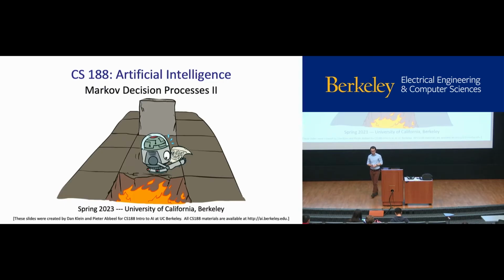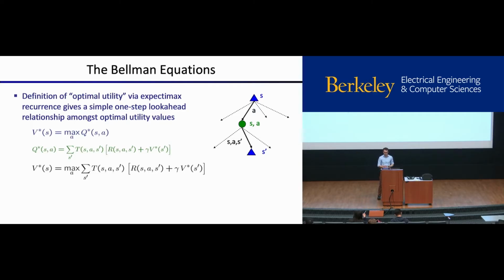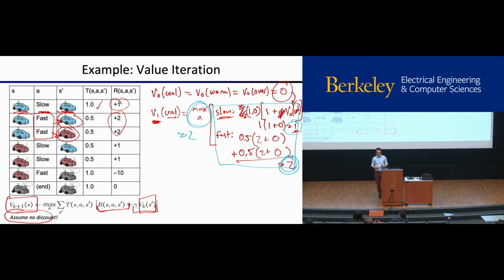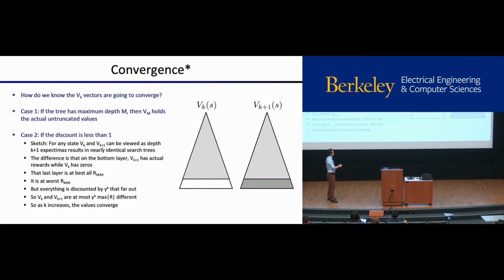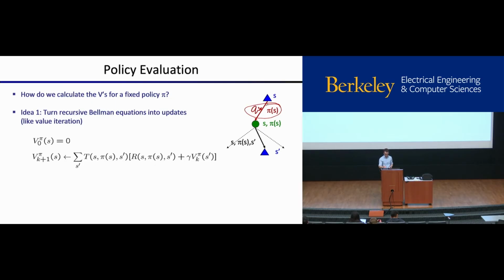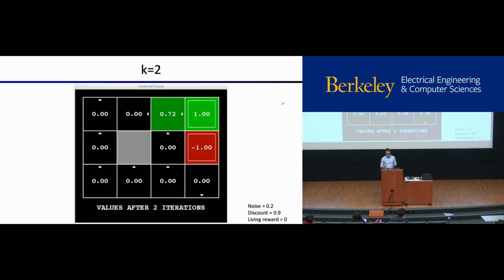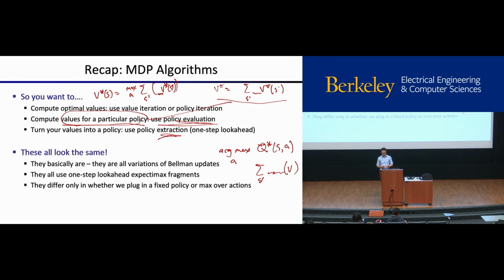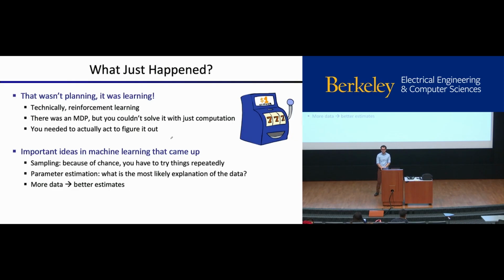[CS188 SP24] LEC18 - MDPs: Dynamic Programming